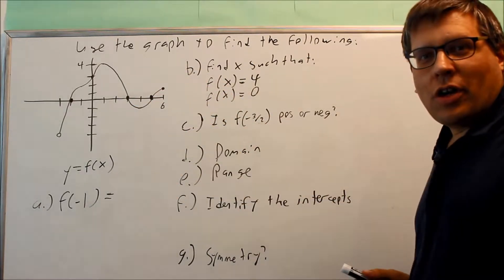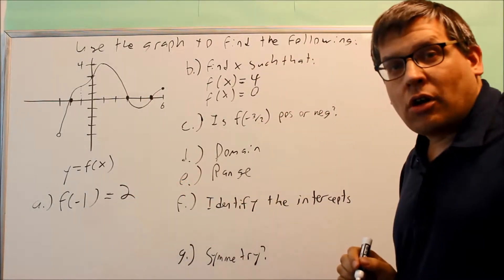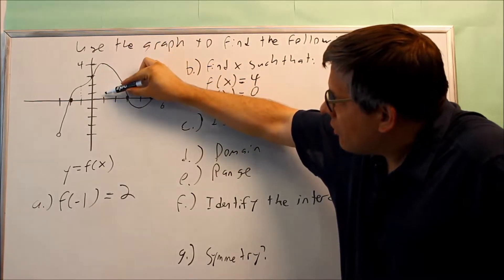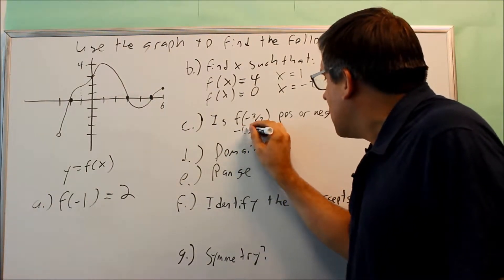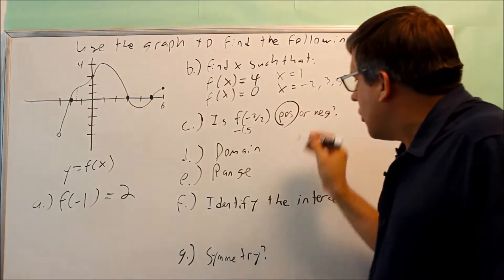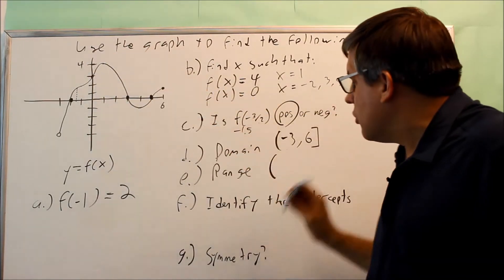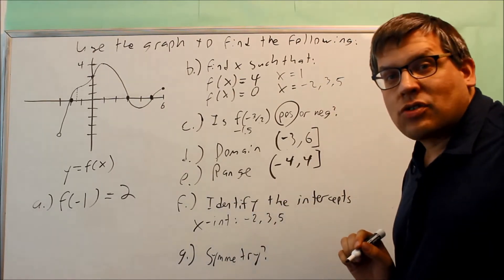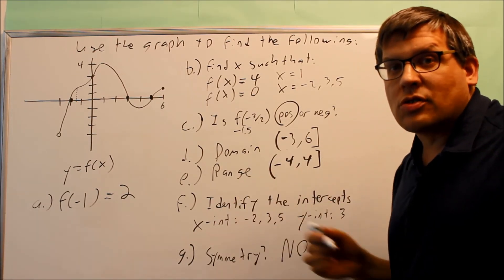Analyzing a Graph Ex3